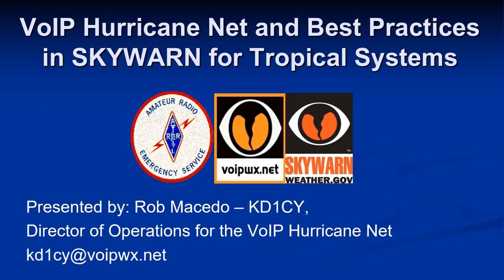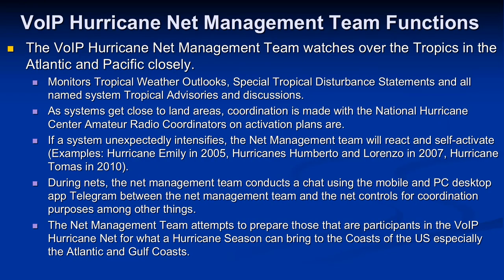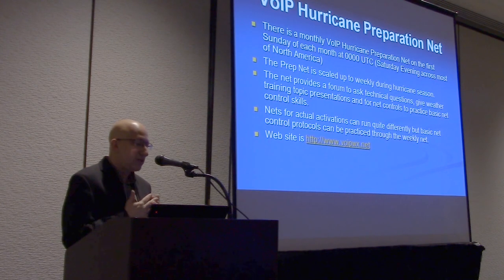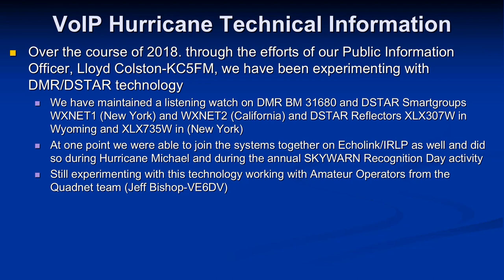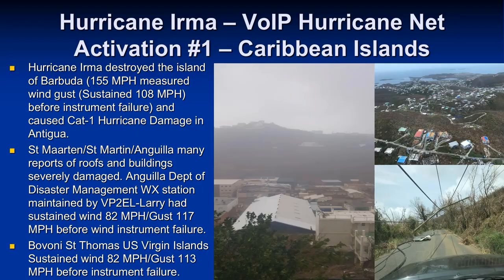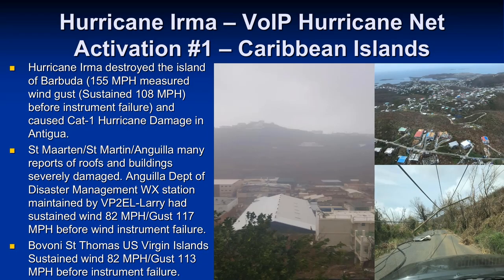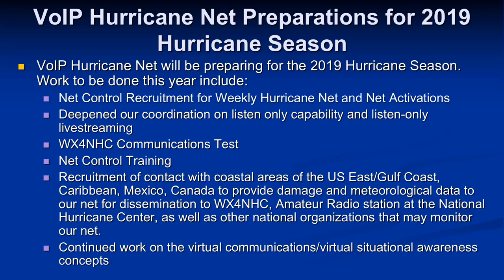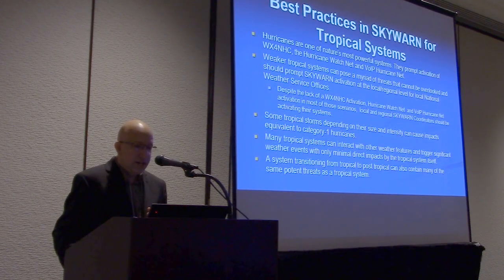2019 National Hurricane Conference - Part 6 of 8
2019 National Hurricane Conference
Amateur Radio Workshop
Held at the Hilton New Orleans

Rob Macedo, KD1CY, ARES Skywarn Coordinator for NWS Taunton, MA and Director for the VoIP Hurricane Net talks about: the VoIP Hurricane Net: Usage of EchoLink and IRLP in Hurricane Related Disasters; and Best Practices in SKYWARN for Tropical and Post-Tropical Systems.

Lighting for this event was not the best. We hope to have better cameras for future events.

This presentation was attended by amateur radio operators and the general public.